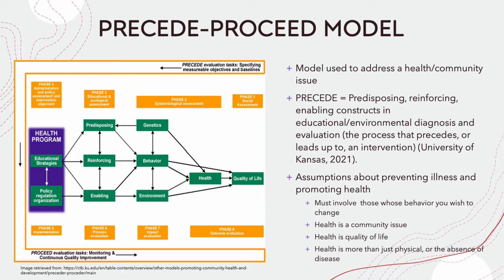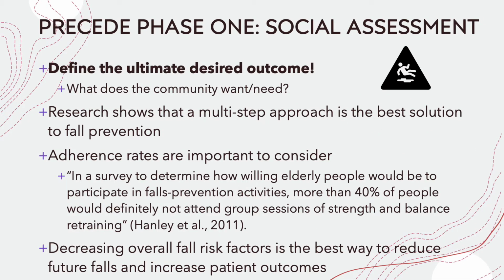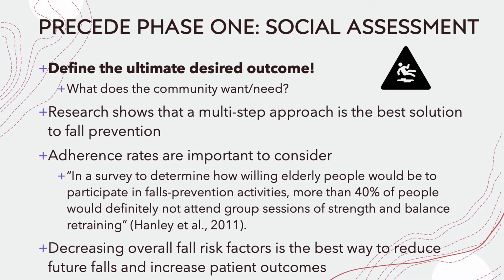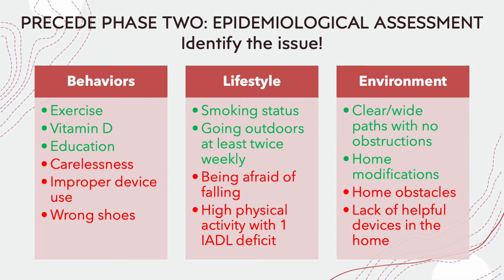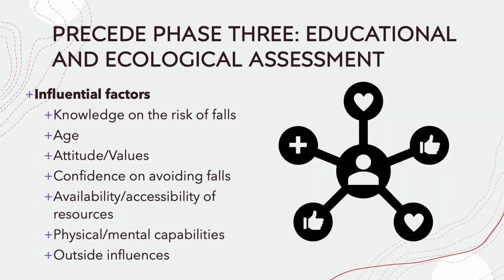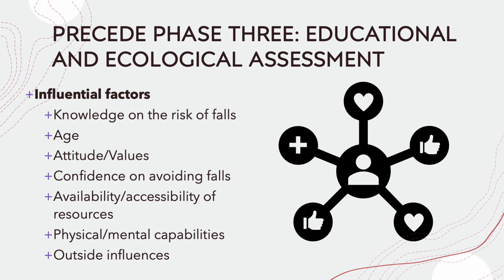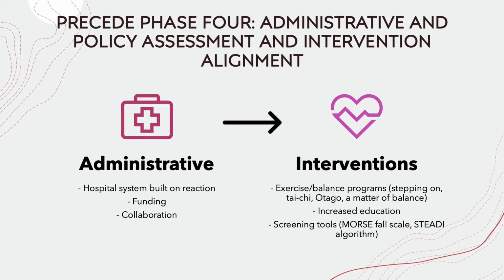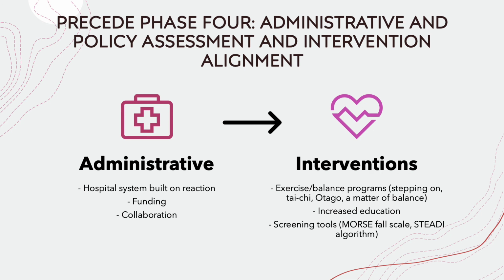Precede proceed model